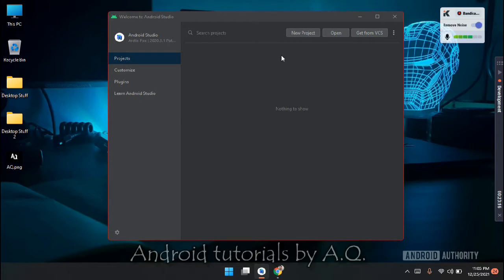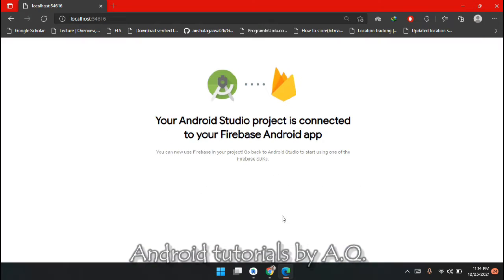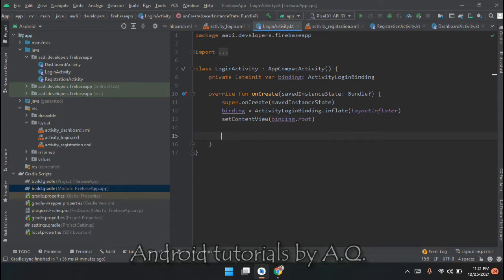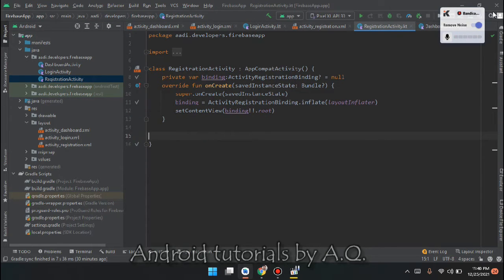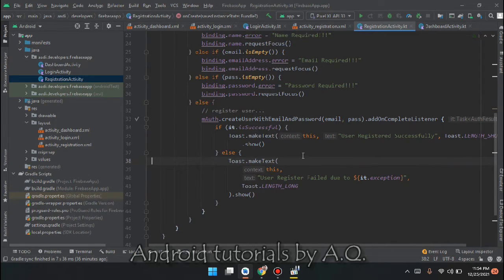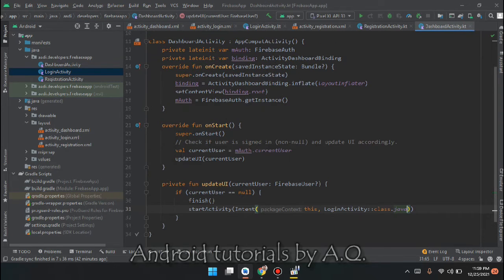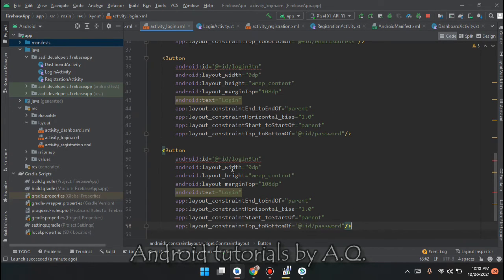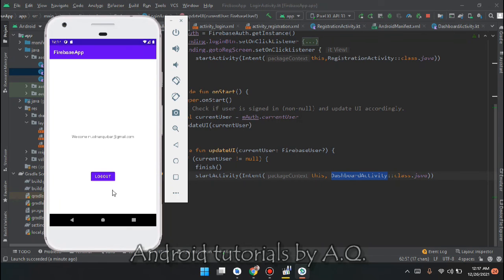How to Create a Custom Email and Password Login with Firebase Authentication in Android Studio 1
Firebase Authentication with Email and Password in Android Studio | Login & Register Android Studio | Sign In and Sign Up in Android Studio java| Firebase Android Studio Tutorial

In this video I have demonstrated how to create android app that uses firebase authentication android to authenticate users. I will create login, registration and dashboard screen and will use kotlin view binding  as well. The input fields will be validated and proper error messaging will be shown as well. Later on in next video, I will be saving user data in firebase real time database as well. So you will learn firebase authentication android studio, firebase Realtime database, view binding android kotlin example and many other concepts in this video series.